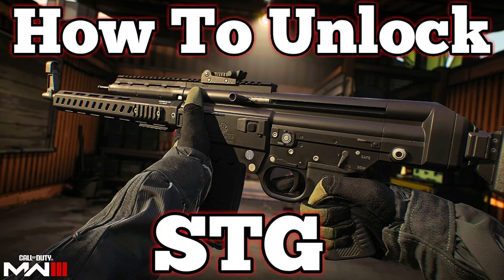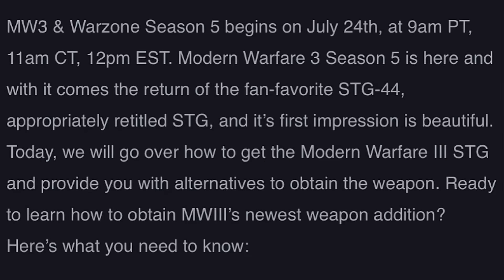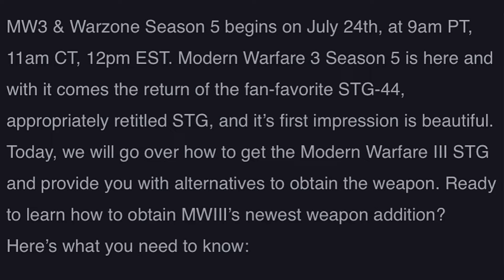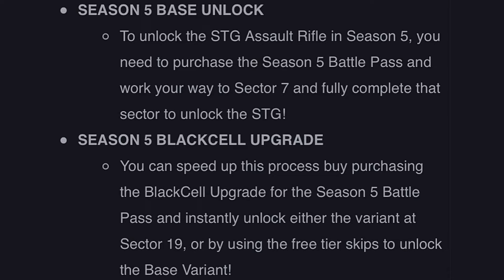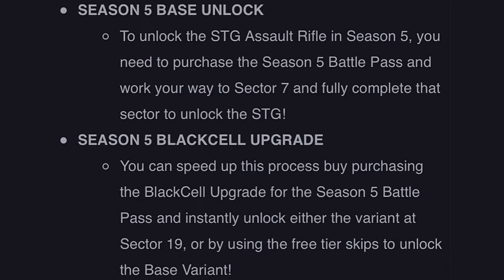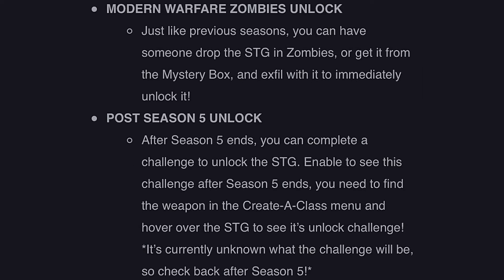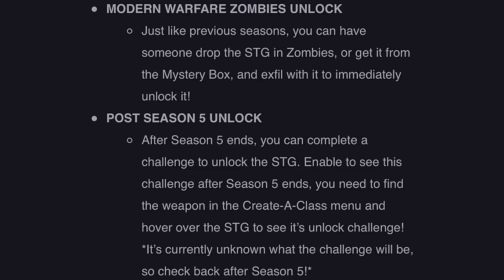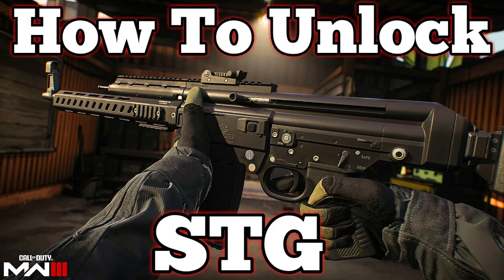How To Unlock The New STG Assault Rifle (Battle Pass Sector Rewards)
This Is How To Unlock The New STG Assault Rifle From Completing The 4 Battle Pass Sector Challenges, There's Multiplayer & Zombies, And Warzone Challenges But You Only Have To Complete The Challenges In 1 Category.